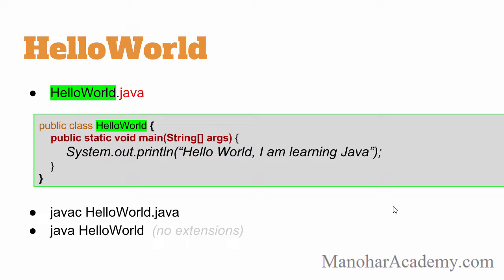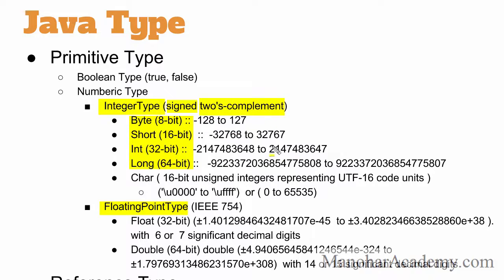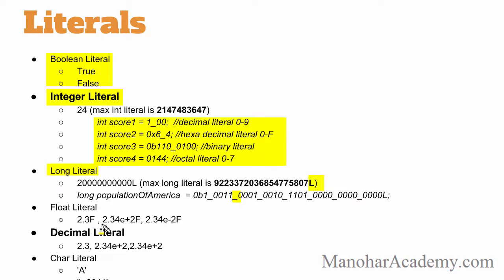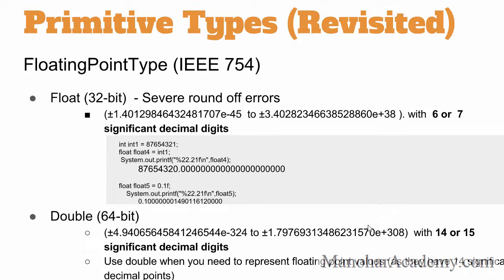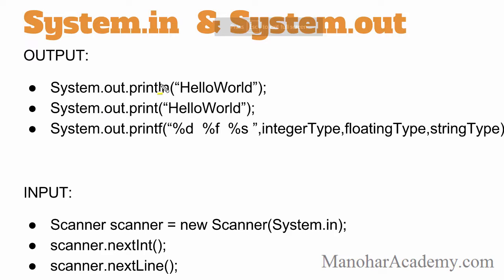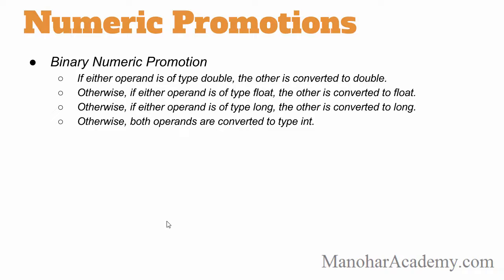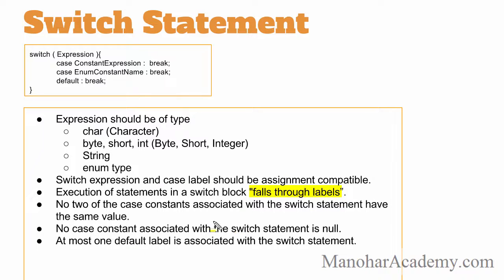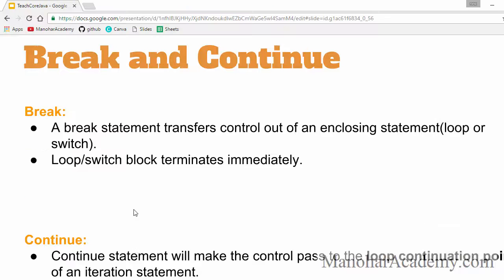Java programming for beginners - Module - 1 - Recap (manohar academy)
This is a quick recap of module -1